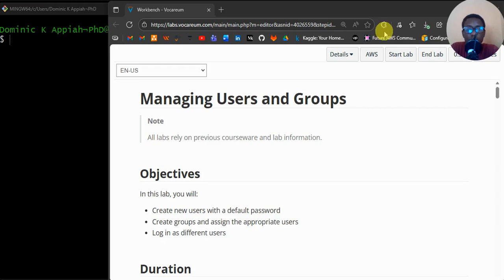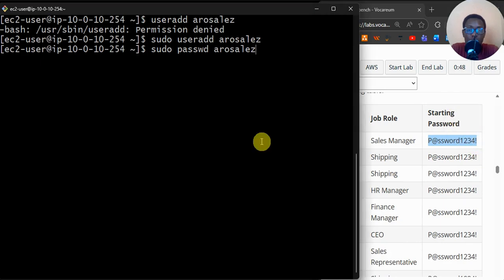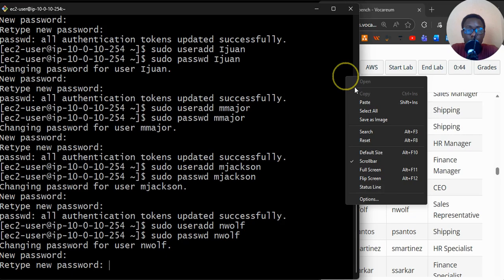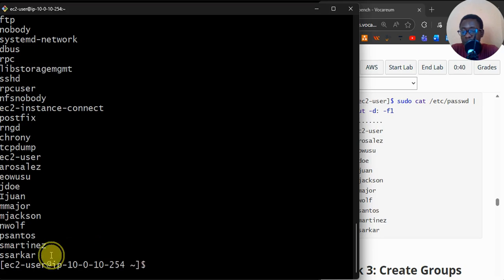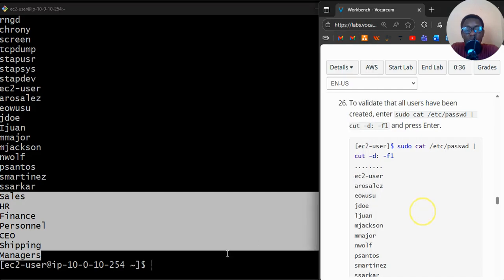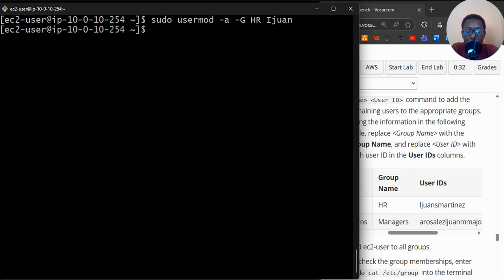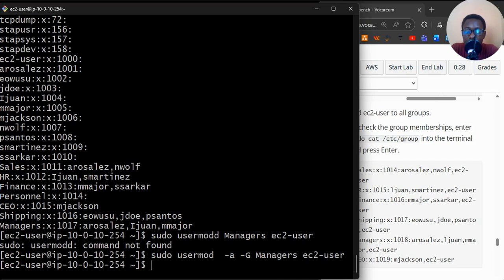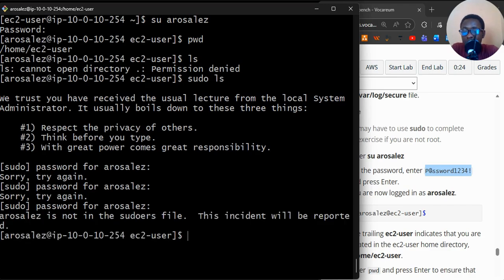Master Users and groups management in Linux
Unlock the power of Linux user and group management with this comprehensive guide! Learn how to create, modify, and delete users and groups, manage permissions, and secure your Linux systems like a pro. Whether you're a beginner or an experienced admin, this video will equip you with the essential skills to take control of your Linux environment.